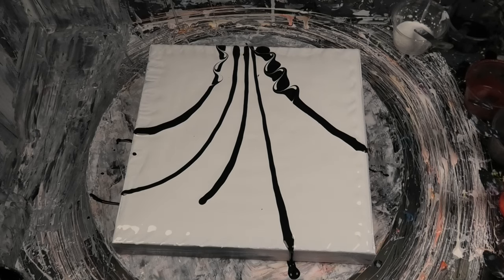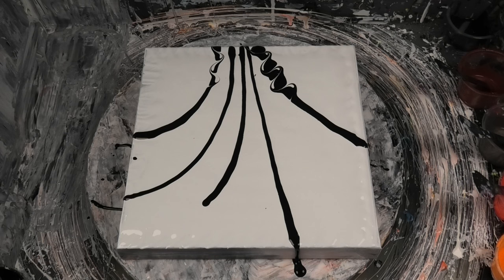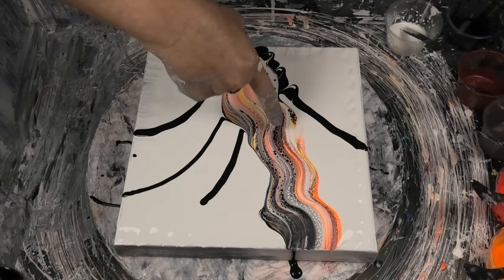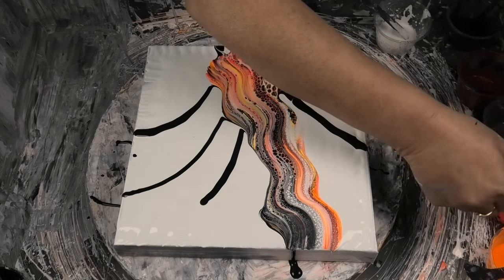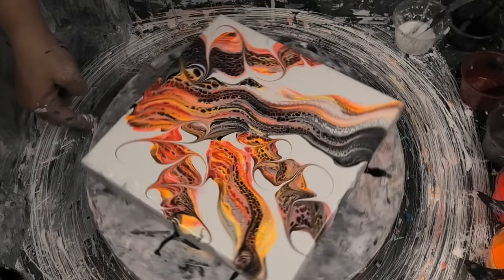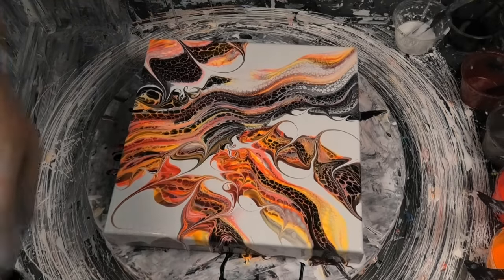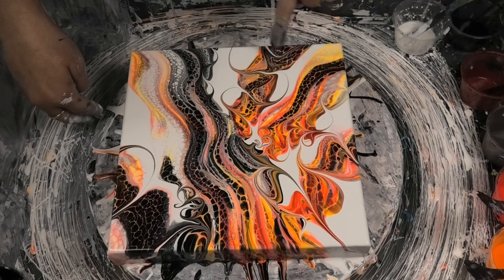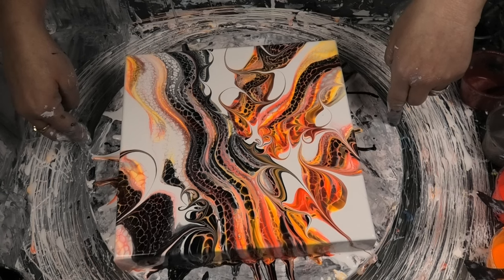#290 Acrylic pouring LOADED PALLET KNIFE SWIPES 👌Fluid art👌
In this Acrylic fluid art video bubbles rocks an amazing loaded pallet knife swipe 😂🐨👍